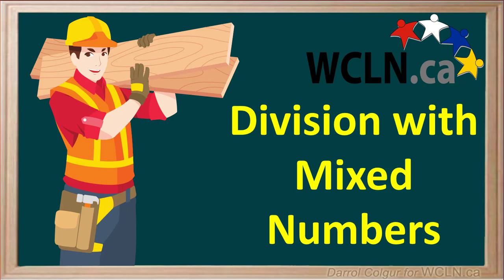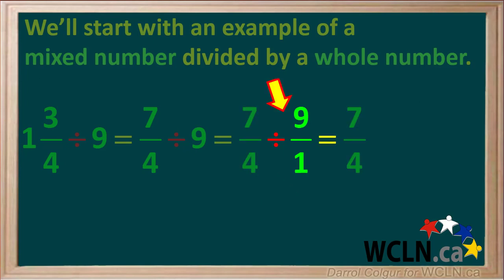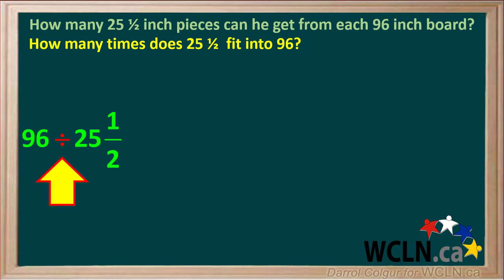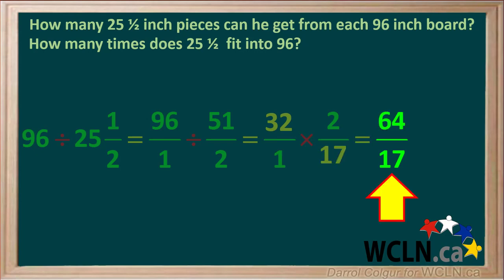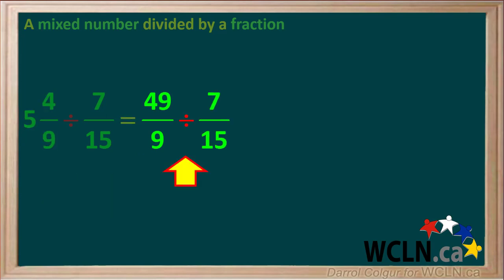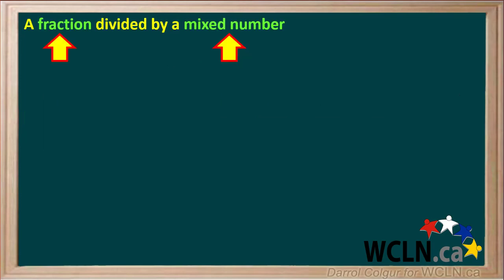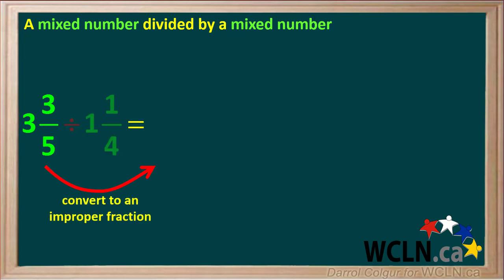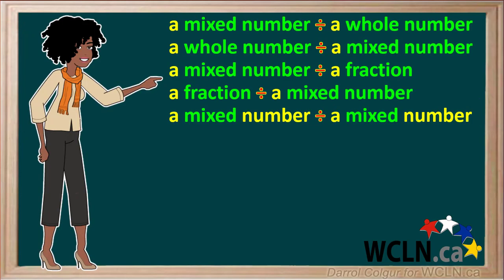WCLN - Division with Fractions - Mixed numbers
Division with Fractions - Mixed numbers